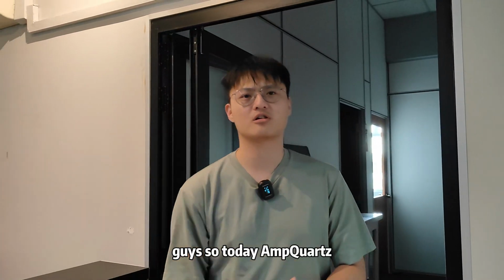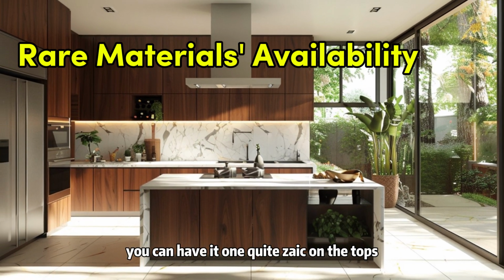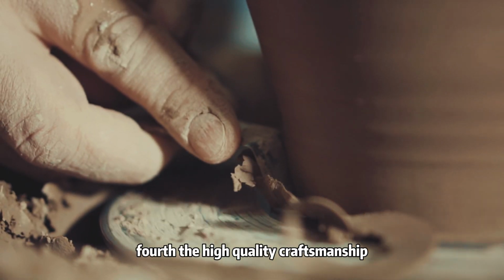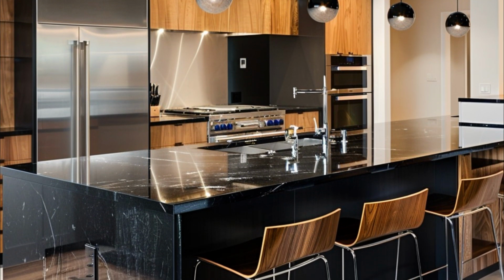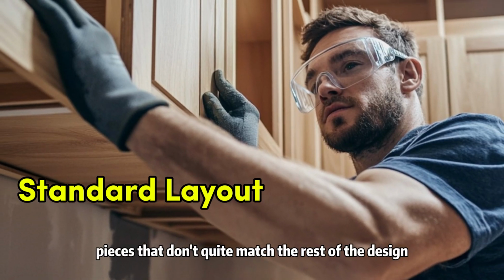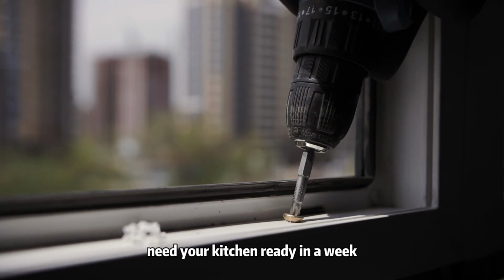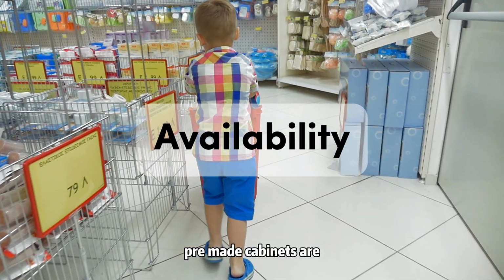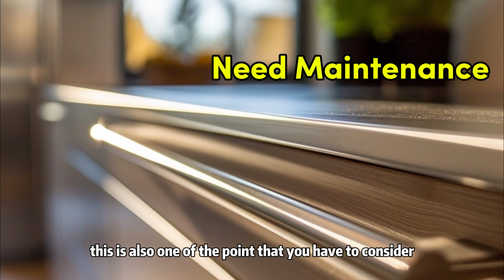Why You're Probably Wasting Money on the Wrong Kitchen Cabinets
If you're debating between custom or ready-made kitchen cabinets, watch this video to learn why you might be wasting money on the wrong choice.

🎥 Custom vs. Pre-Made Cabinets & Countertops: Which Is Right for Your Kitchen? 🏠

In this video, we break down the pros and cons of both options, helping you decide between the custom-crafted magic ✨ of bespoke cabinets and the speedy convenience of pre-made solutions. 🛠️

Here’s what we cover:

Custom Cabinets & Countertops:
🛋️ Tailored fit & design for any space
🌿 Your choice of materials (wood, stone, and more)
🛠️ Unique design elements & features
✨ High-quality craftsmanship
💸 Cost and long lead times

Pre-Made (Stock) Cabinets & Countertops:
📏 Standard sizes & limited customization
⚡ Faster installation
💰 Lower cost
🏪 Instant availability
🔨 Variable quality

Whether you're after a personalized design or a quick, affordable solution, we’ve got all the insights to help you make the best choice! 👩‍🍳

+ABOUT AMPQUARTZ+

AmpQuartz has been helping homeowners in Johor Bahru building their dream kitchen cabinets since 2008.

Why Choose AmpQuartz?

➡️ Complete Kitchen Solutions: We offer everything you need for your renovation, from countertops (marble, granite, quartz) and cabinets (aluminum & wooden) to complete kitchen remodels, wardrobes, and TV consoles.

➡️ Expert Design & Installation: Our experienced designers create personalized kitchens that fit your style, while our skilled installers ensure a flawless finish.

➡️ Free Consultation: Get started with a free consultation where we discuss your vision and answer any questions you might have.

➡️ Commitment to Quality: We use only the best materials and prioritize your satisfaction, as evidenced by our happy customer testimonials.

Stay Inspired: Our blog is packed with design trends and renovation tips to spark your creativity.
Ready to bring your dream kitchen to life?

📍 Visit Us: Come see our products and consult with our experts at 82 Jalan Gaya 1, Taman Gaya, Ulu Tiram, 81800 Johor Bahru.

🕒 Business Hours:
      Mon-Fri 10:00AM - 7:00PM
      Sat-Sun 11:00AM - 6:00PM

AMP QUARTZ SDN BHD 1164620-M